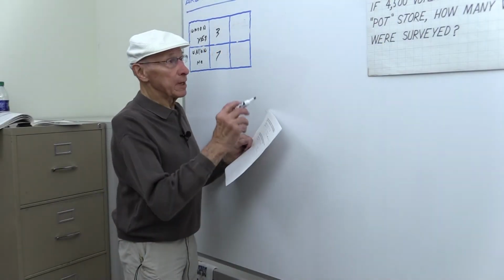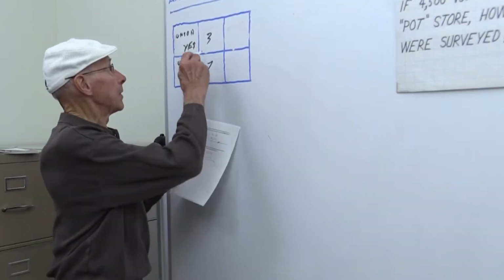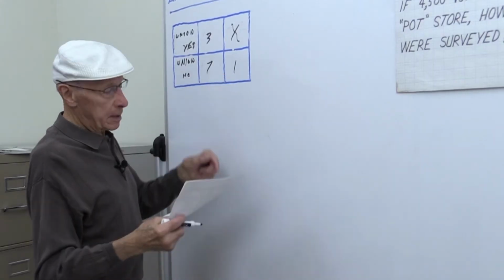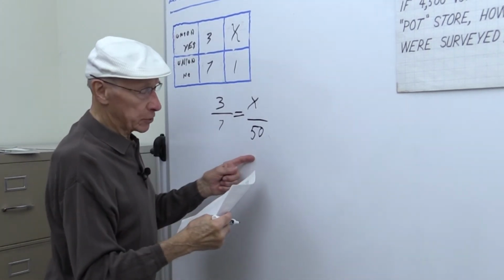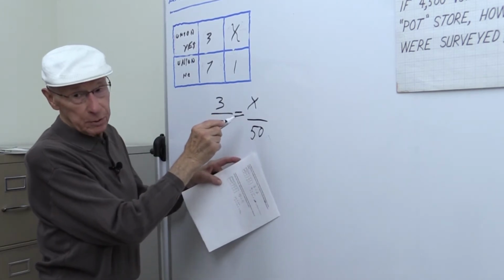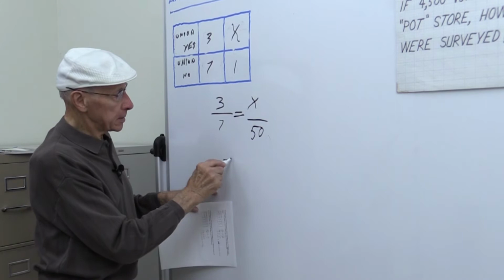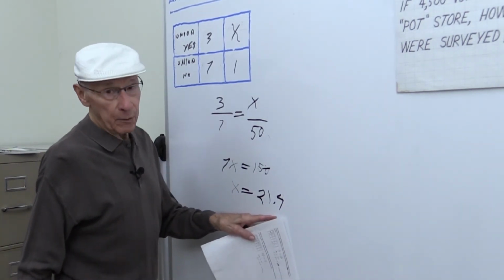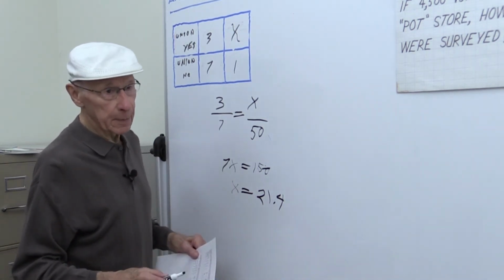"How Many Belong To Union" Ratio / Proportion Topic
This discussion is to help with clarity in GED Mathematical Word Problems.  We are talking about 50 people on the street being asked if they belonged to a union. The results were 3 out of 7 people belong to a union. The question is how many of the 50 people belong to a union.